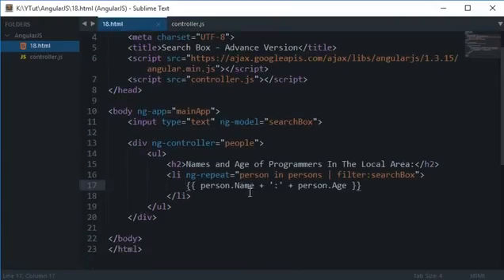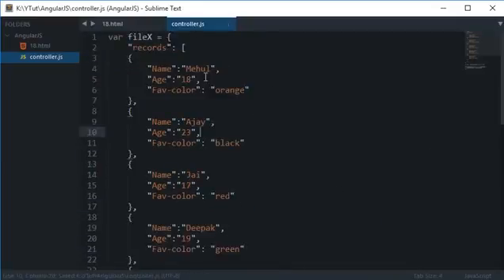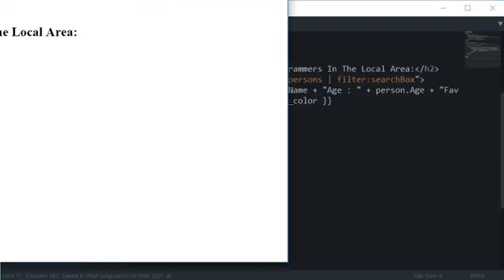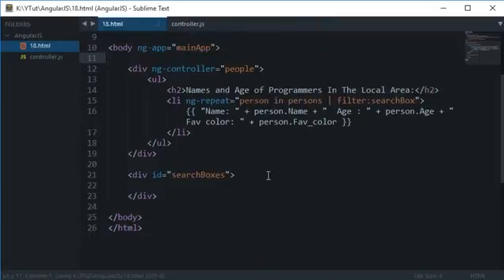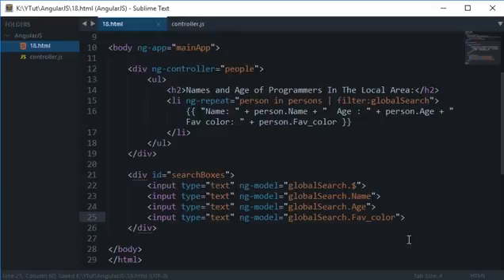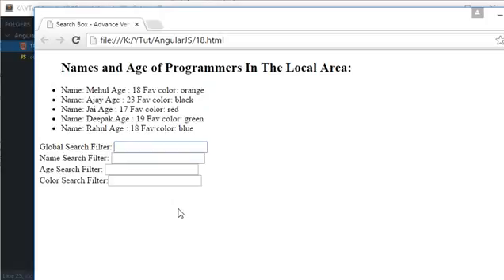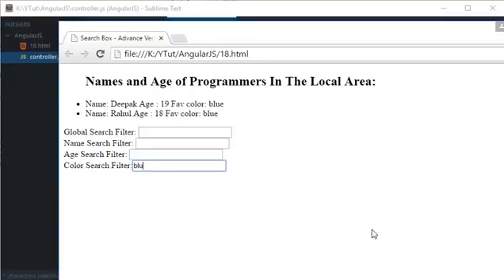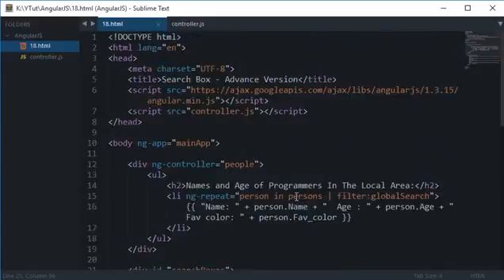AngularJS Tutorial 18 Advance Search Box